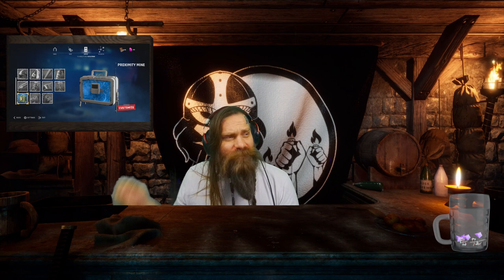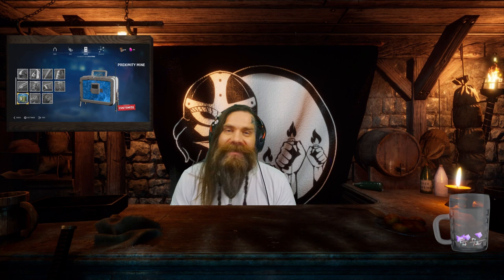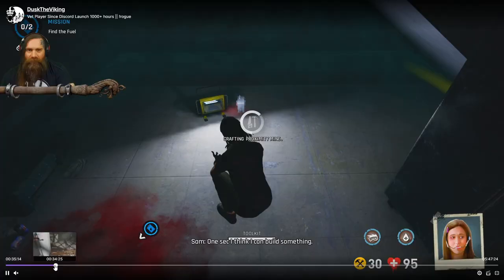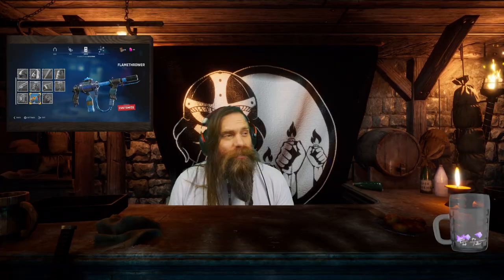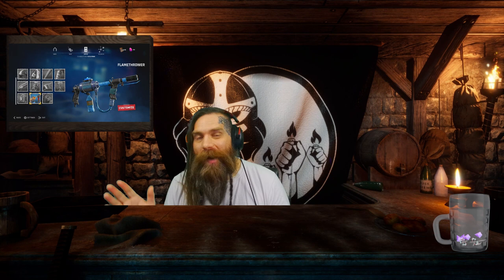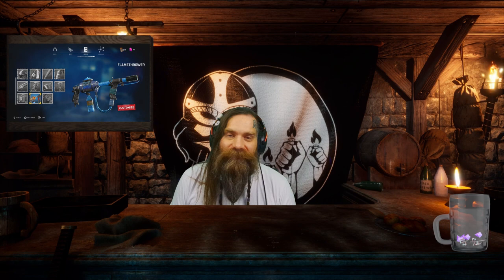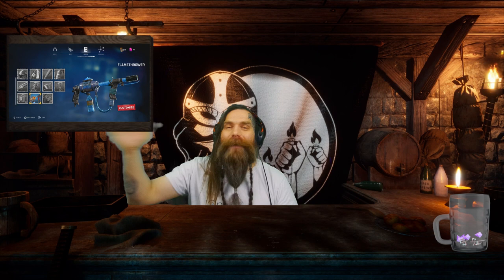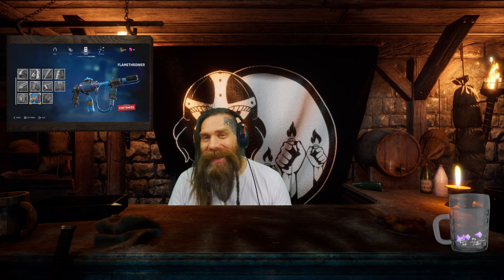Easy Technician Guided For Last Year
Im working with Rogue Energy now!
A solid energy drink that also offers caffeine free hydrations options!

I also Stream to Youtube on This channel

Monday - Wednesday - Twitch
Thursday - Friday - Youtube
Streams start at 12:30 PM CST